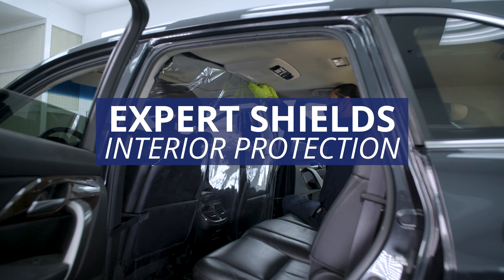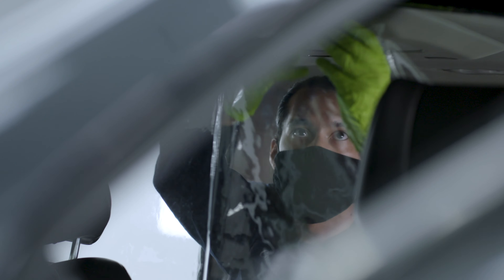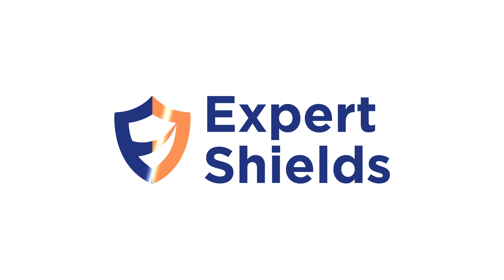Expert Shields - PPE for Cars, Trucks and SUVs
Keep your friends, family and coworkers safe with Expert Shields. Install into any vehicle in under 30 minutes. Easy to remove and clean.

It is important to help prevent the spread of COVID-19. With Expert Shields PPE vehicle barrier you can create a safe and easy to use shield designed to help protect yourself and your passengers from spreading the virus to one another.